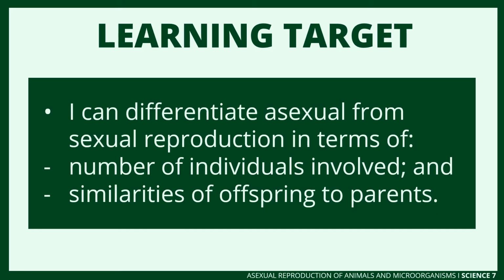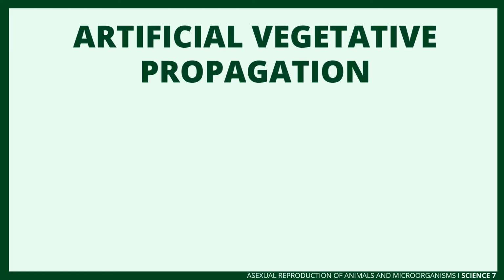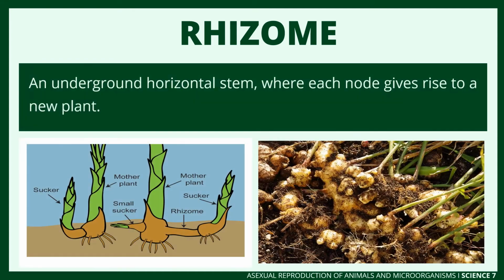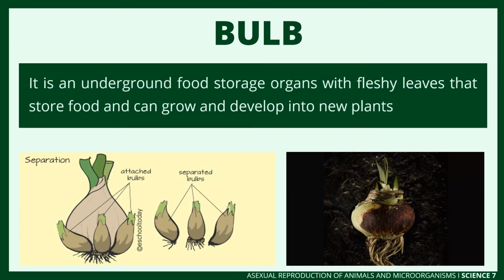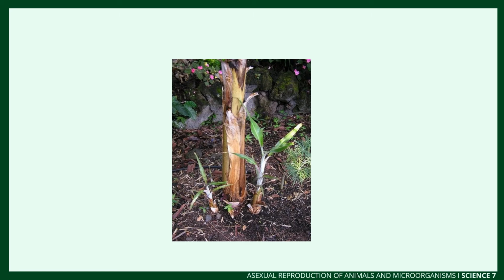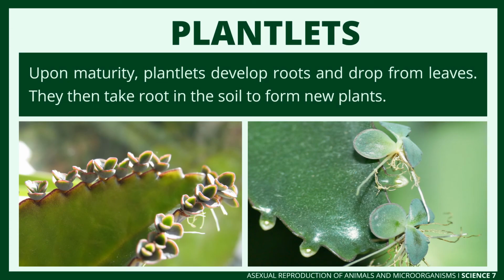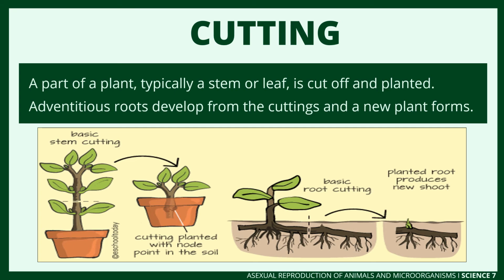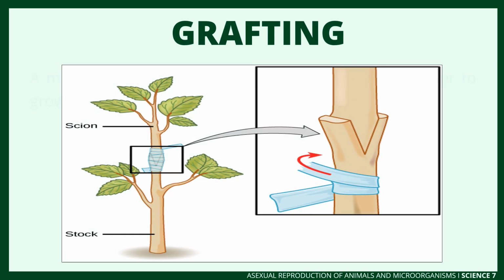Asexual Reproduction in Plants